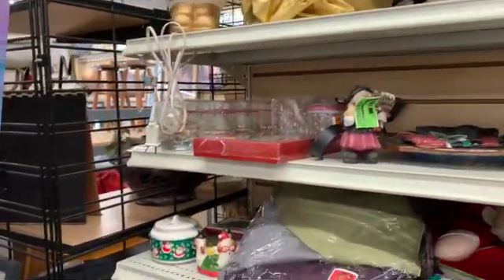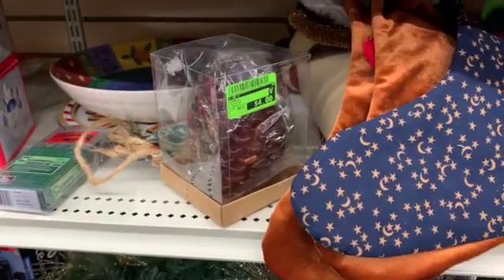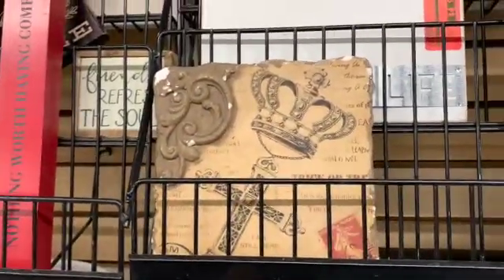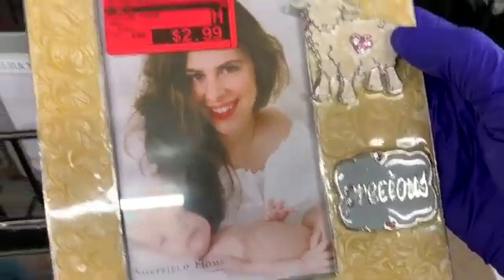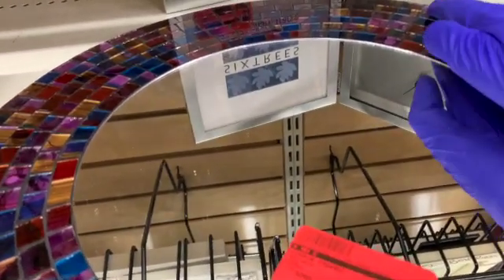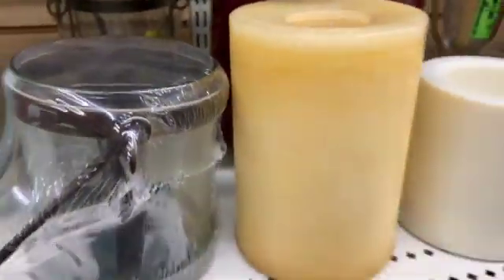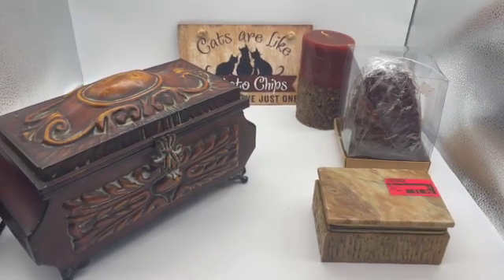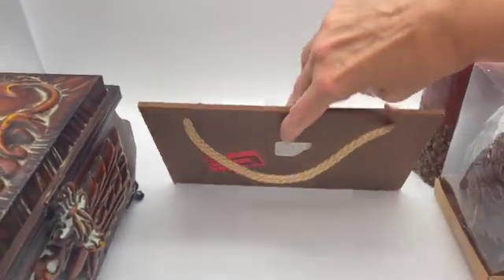Come Thrift With Me to Flip for a Profit at NEW USES!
Please provide your full name, address and telephone number. I will send you an invoice. US shipping is $5.00 for jewelry if under 1 pound. Other items we will calculate the shipping cost based on size, weight and how you prefer to ship. I do combine shipping.